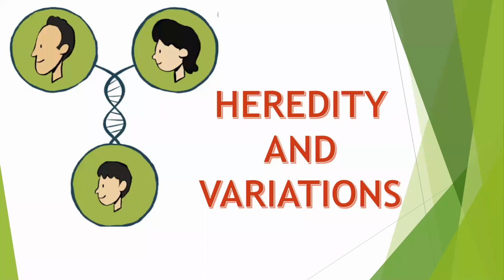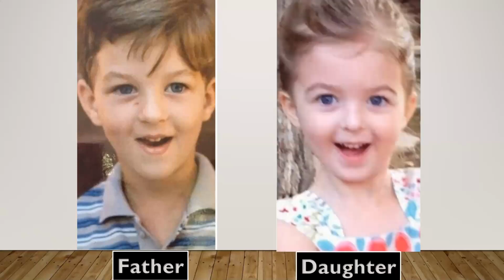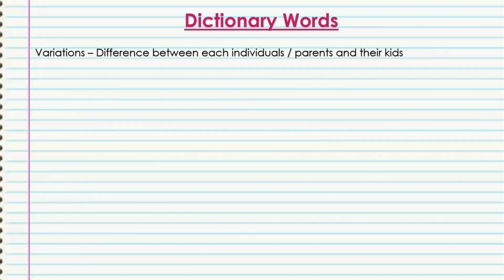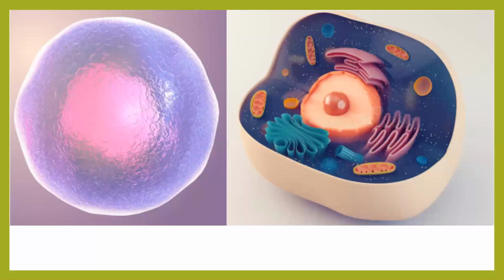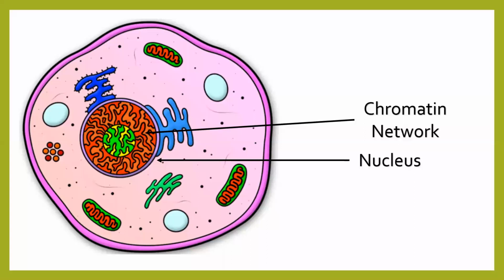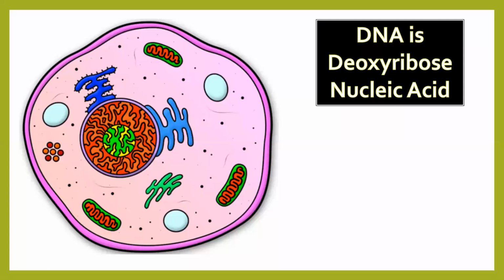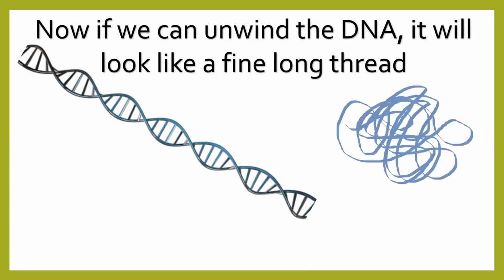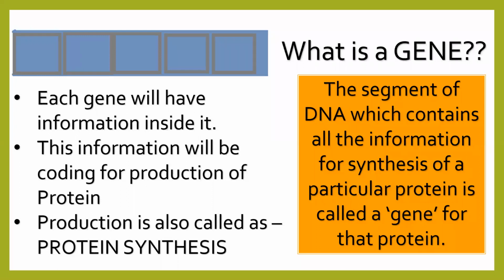9th std biology (8/1/2021)